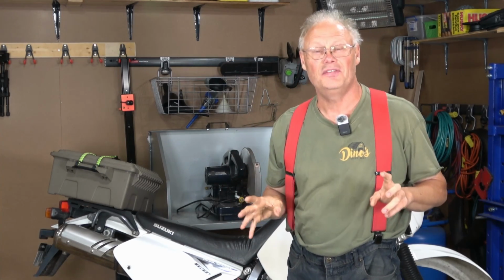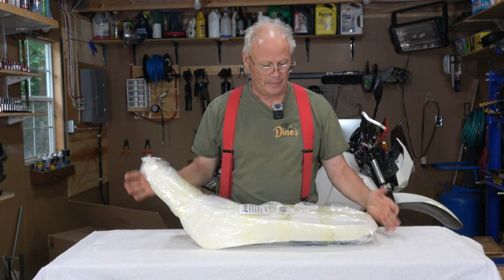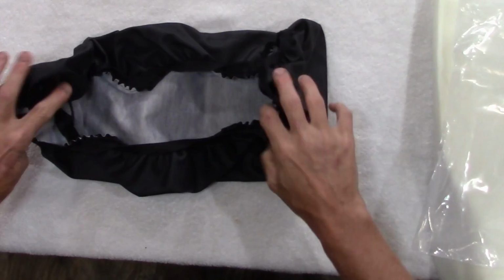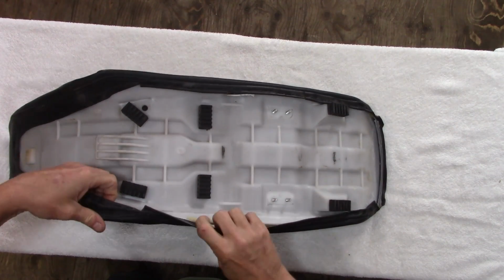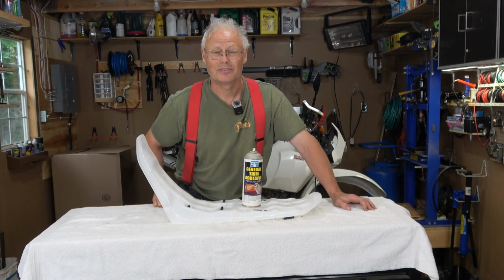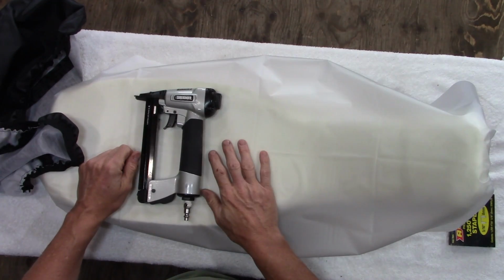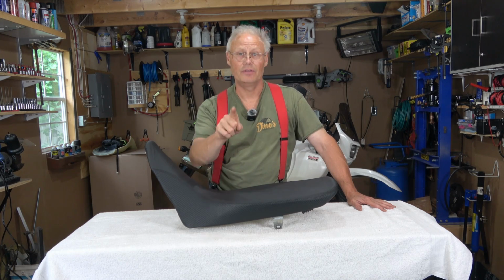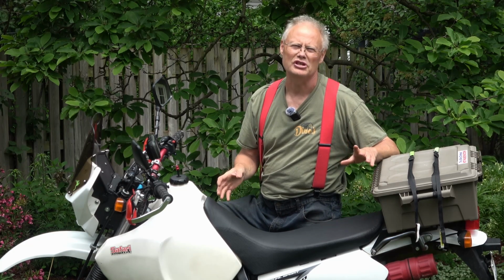Installing a Mantts DR650 seat kit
Dino’s Tinker Shed, S4, Ep11, Mantts, DR650 seat install
In this episode, I will show you how to install the new Mantts seat kit for the Suzuki DR650.
00:00- Cold opening
01:34- Introduction
01:54- Overview
05:29- What’s in the box?
07:57- New foam
09:12- Seat cover
11:48- Removing the stock seat
12:17-comparing the foam
12:53- Removing stapples
13:54- removing the old foam
16:20- Cleaning the pan
17:17- Gluing the new foam
19:15- Applying the water barrier
20:36- Installing the cover
23:58- Fully assembled
25:40- On the bike
28:03- Summary

Link to Mantt seat: